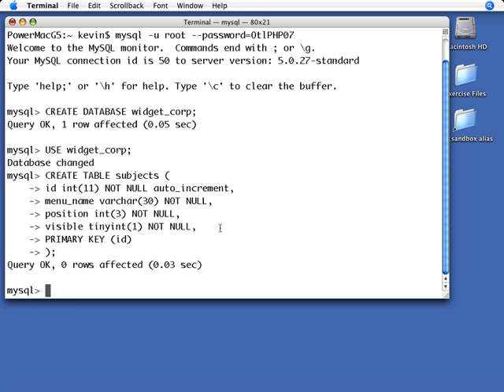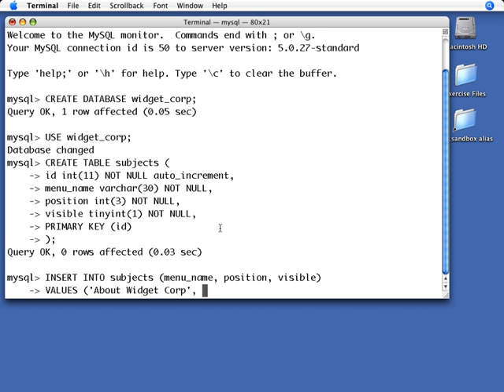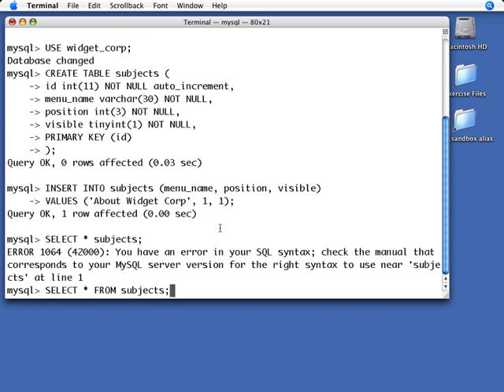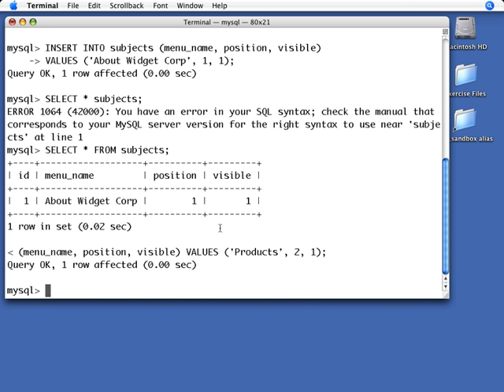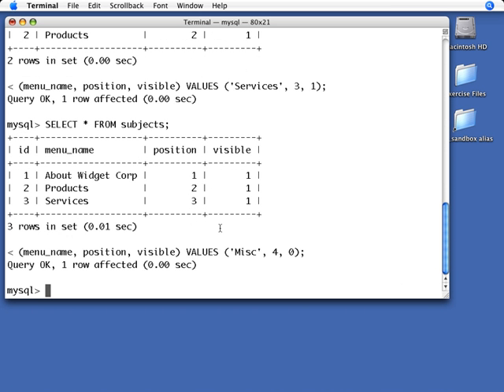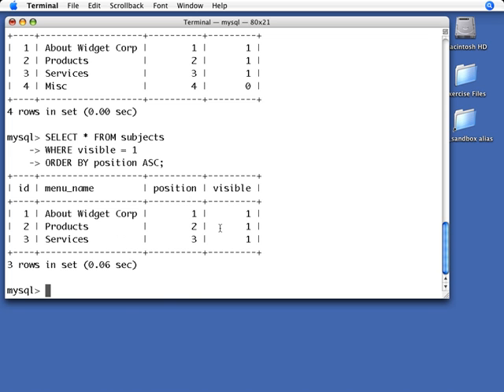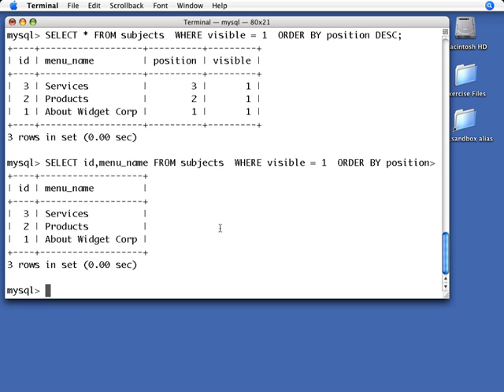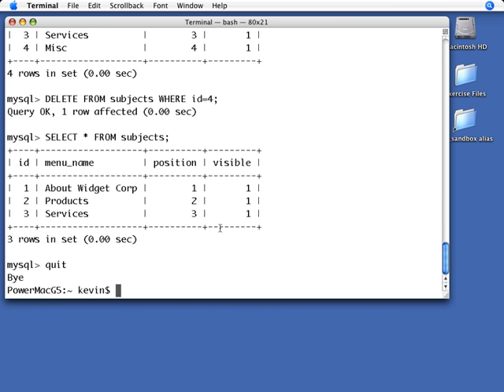11_03_popmysqul.mov